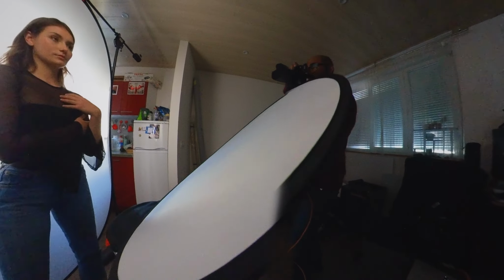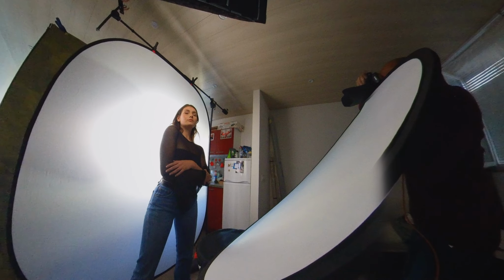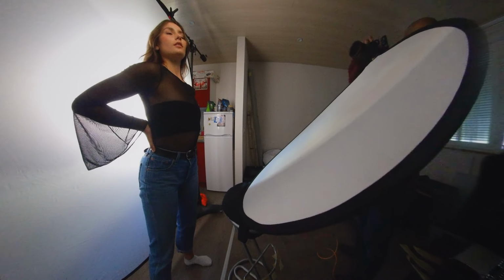Simple one light portrait - Behind the scenes video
Additional music:
By Aves

The gear used for this photoshoot:

Camera:
CANON R5
Lenses:
RF 50mm F1.2
Lights:
GODOX AD600pro & AD300pro